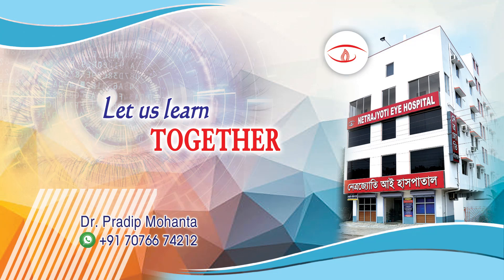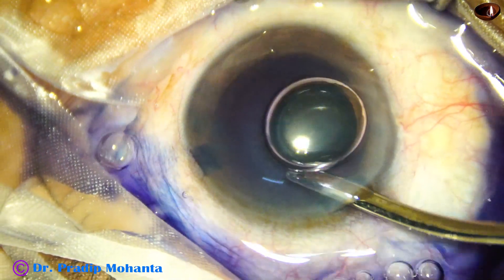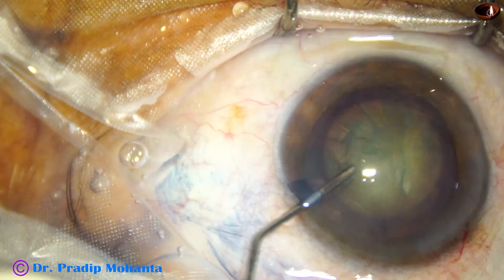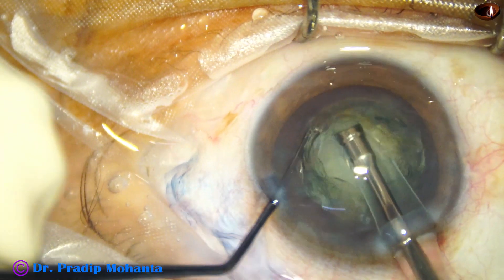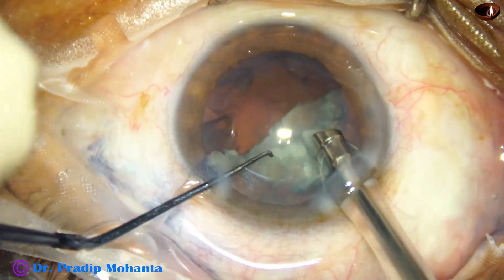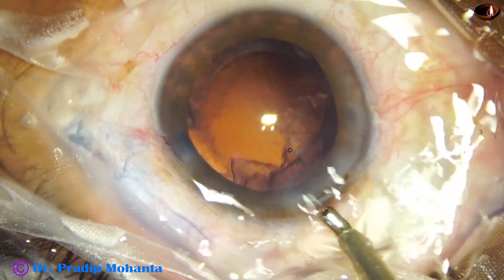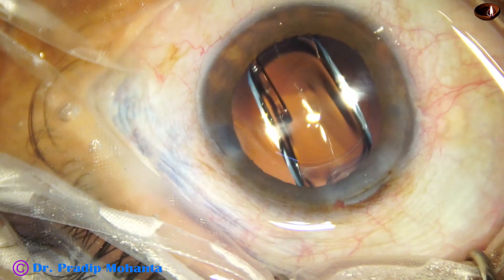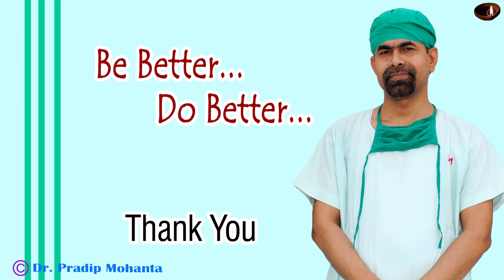The Stop and Chop Technique of Phacoemulsification : Dr Pradip Mohanta, July, 2024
Everybody starting cataract surgery must learn this Technique.